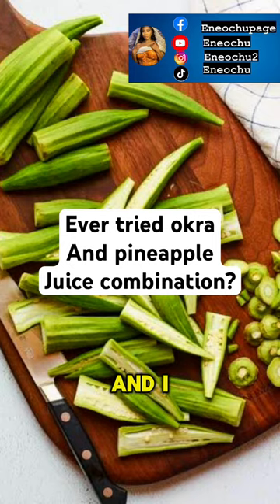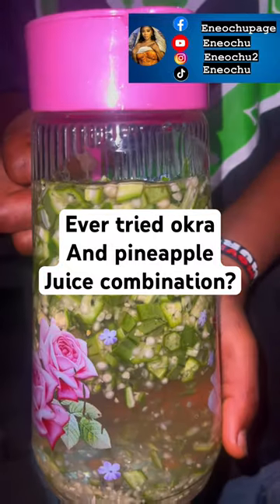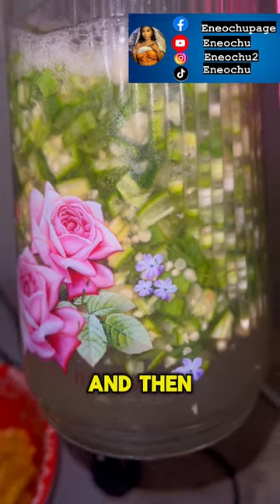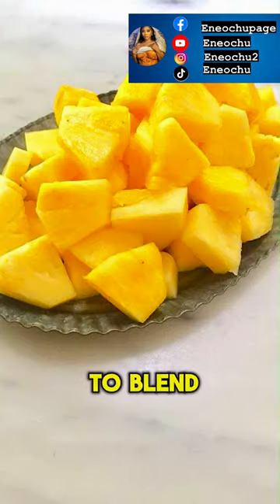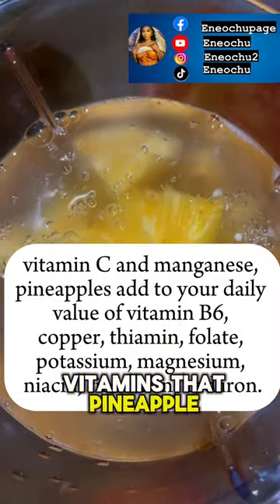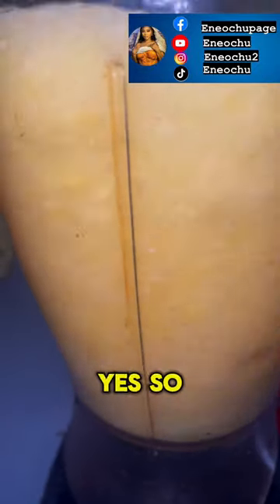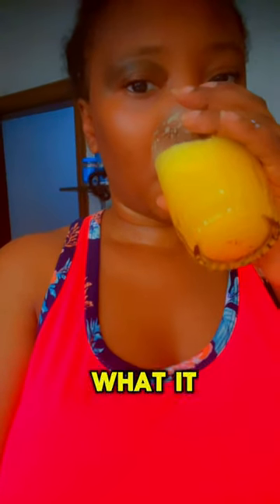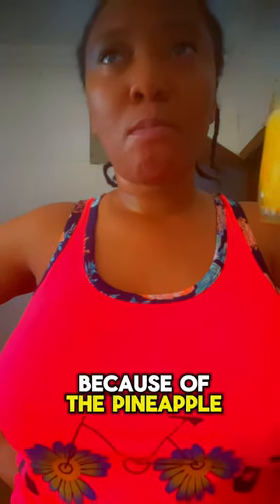Ever tried okra and pineapple?.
I tried it 4days and the outcome was superb
Had glowing skin too.
You should try it too.